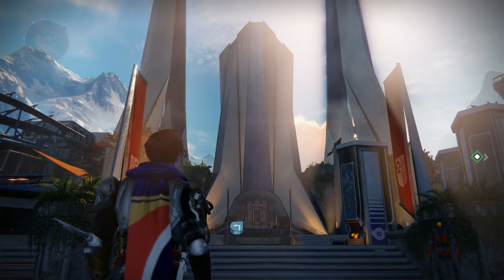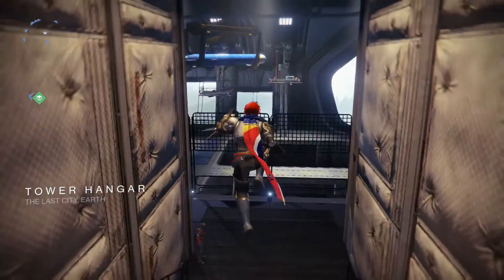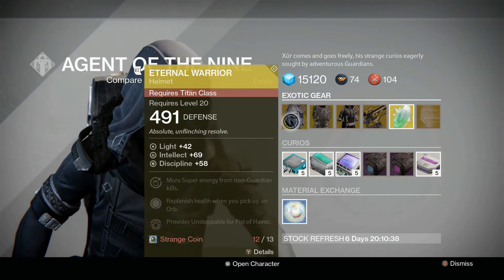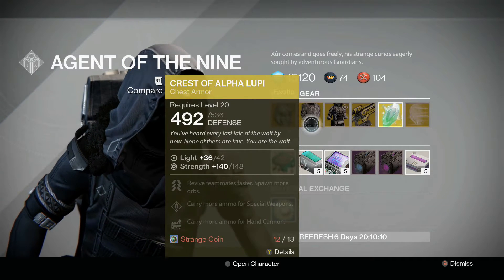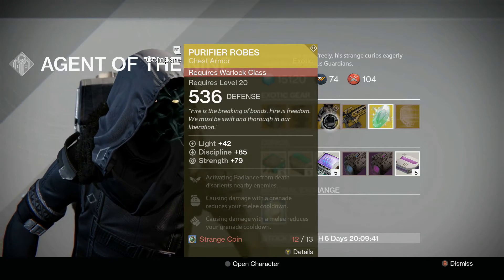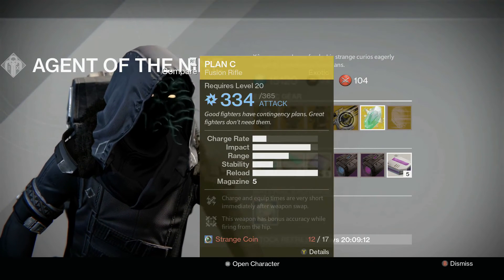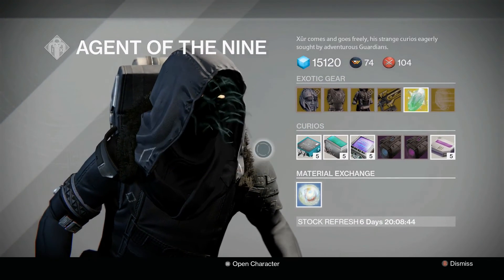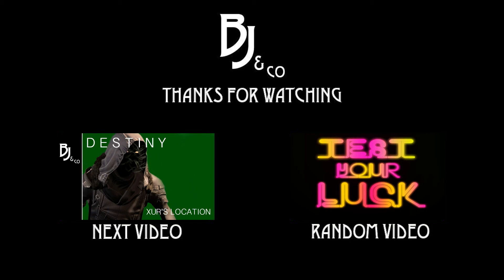Destiny: Xur - Location and Inventory - July 10, 2015 Eternal Warrior [Week 44]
Well the good run was bound to end eventually. Destiny Guardians we are back for July 10, 2015 with the eighth Xursday after the House of Wolves dropped! And he has brought new stuff again!! We will show you where Xur is hiding this week as well as what exotics he has with him in his inventory. Hint his location is back in the Tower this week. This weeks inventory: Eternal Warrior, Crest of the Alpha Lupi, Purifier Robes, and the Plan C. What are you picking up this week?